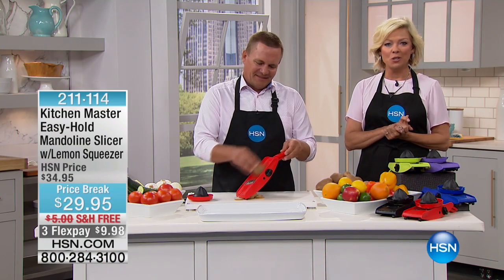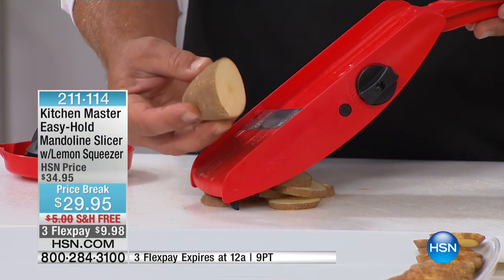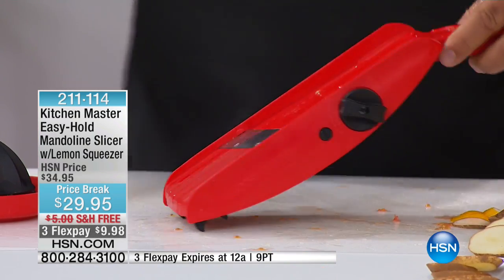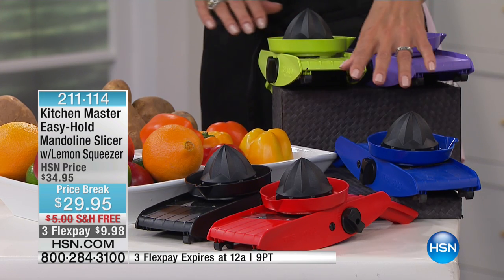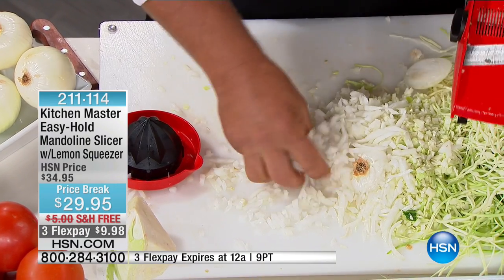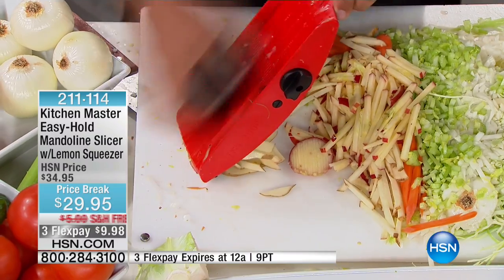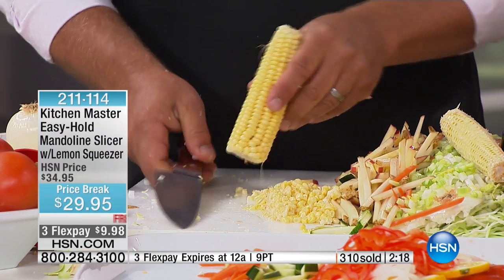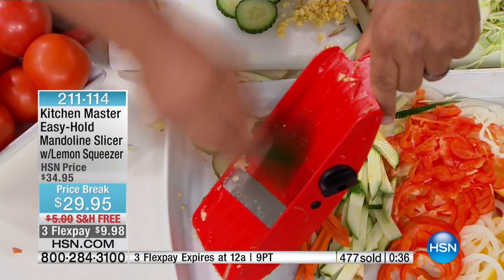Kitchen Master Mandoline Slicer with Lemon Squeezer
Kitchen Master EasyHold Mandoline Slicer with Lemon Squeezer
Consistent slices add that visual flair to any dish. From tomato slices to kingsize french fries, this slicer can come in handy for a...